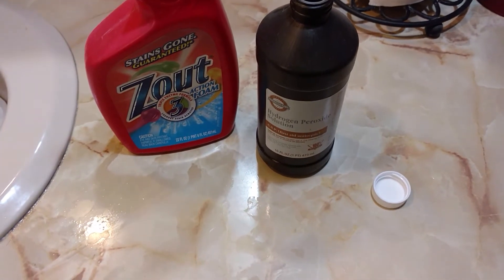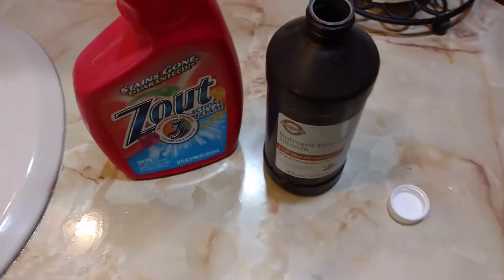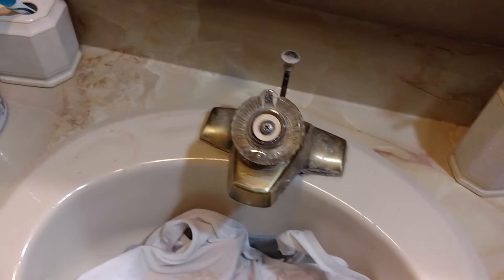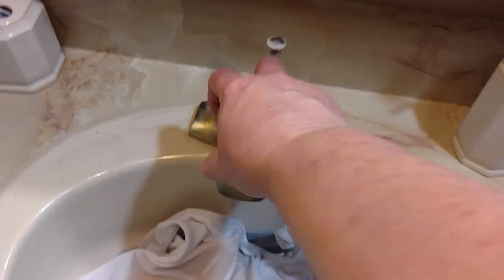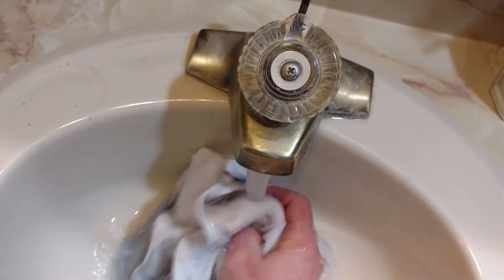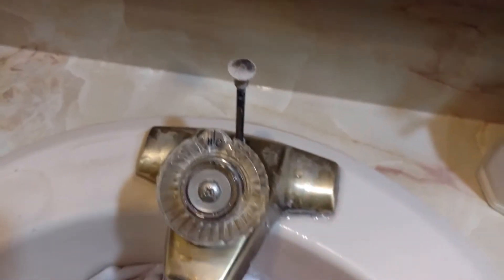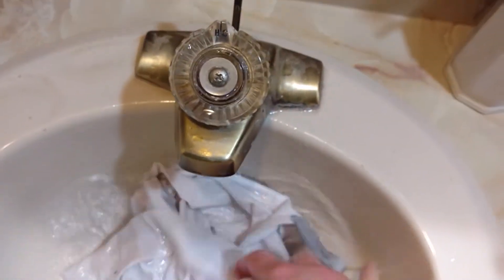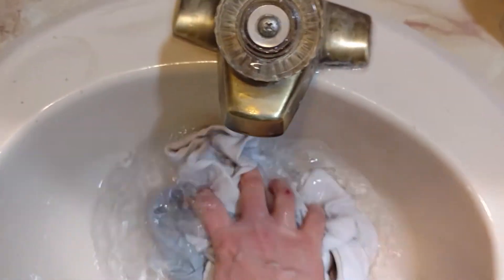How I Wash Undergarments Due to Horsehair Nematomorpha Parasite I Was Diagnosed With.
I have been diagnosed with a non-human parasite called Horsehair nematomorpha and this is a way to wash undergarments and hopefully will kill off the parasites between wears.